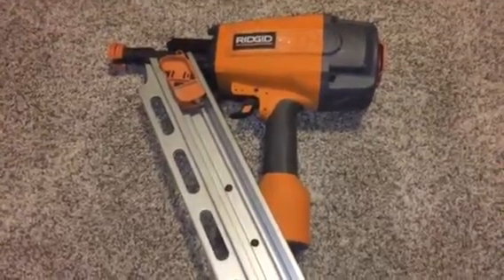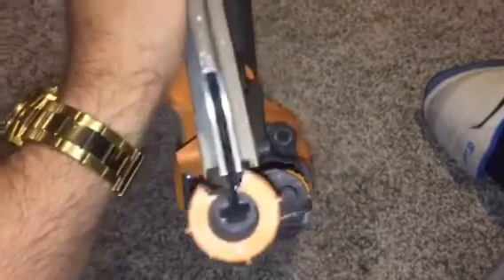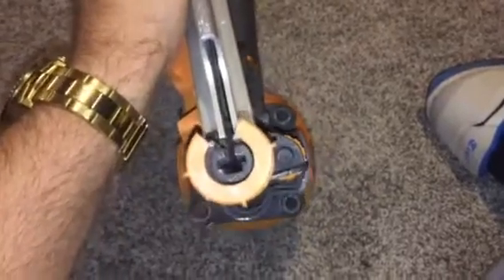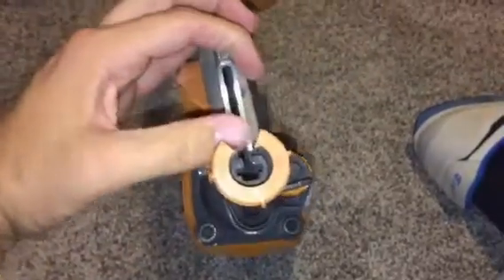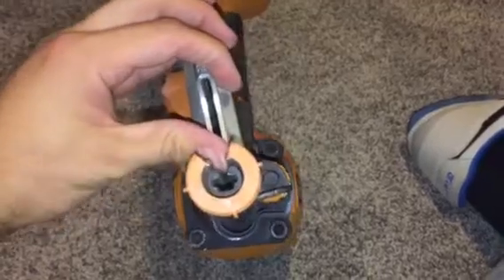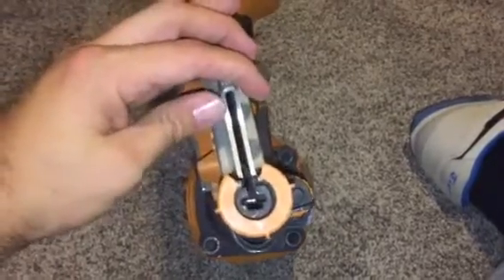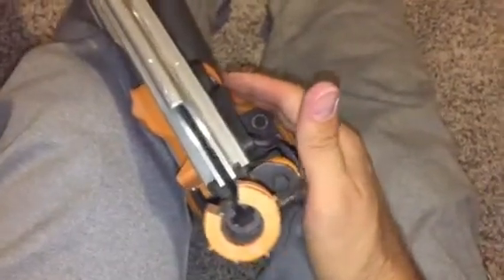Clear Jam in Nail Gun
How to remove a nail jam in your nail gun